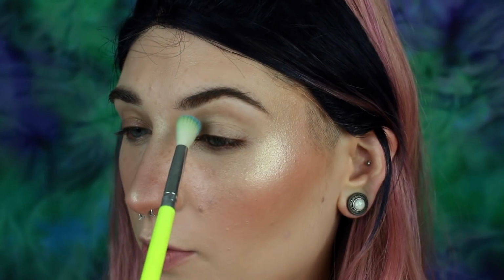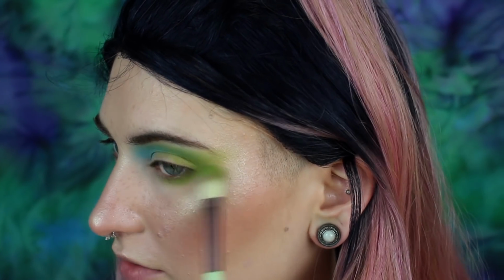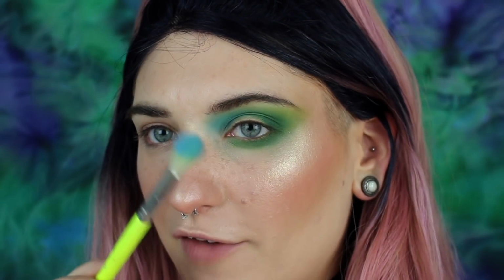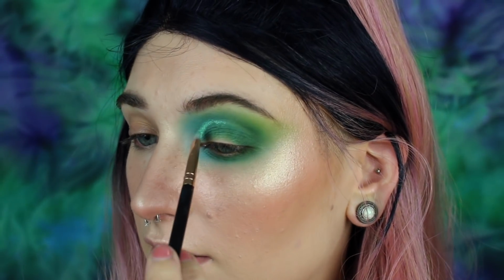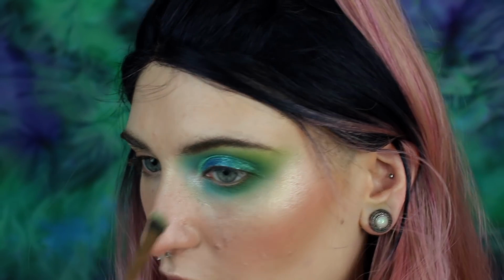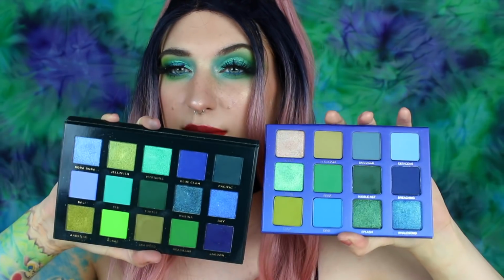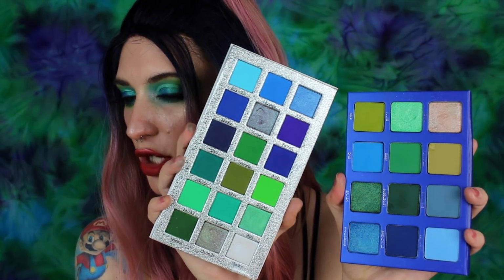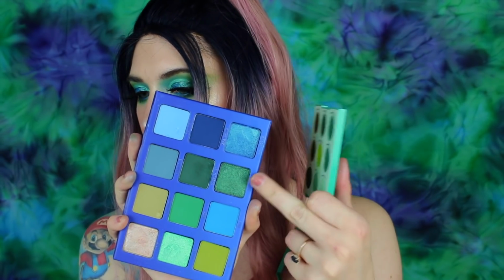Menagerie Cosmetics Whale Song First Impressions + Comparisons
Hi friends!

What I'm wearing:

-FACE-
Lime Crime Zip Blush
Alamar Blush Palette
Colourpop Star Brite Highlight Stick
Lime Crime Freckle Pen

-EYES-
Menagerie Cosmetics Whale Song Palette
LA Girl Totally Teal and Electric Eye Pencils
Rouge & Rogue Miss Fury Lashes
ABH Medium Brown DipBrow Gel

-LIPS-
Menagerie Cosmetics Igneous Liquid Lip

*Raven Beads: beautbean for free domestic shipping over $10